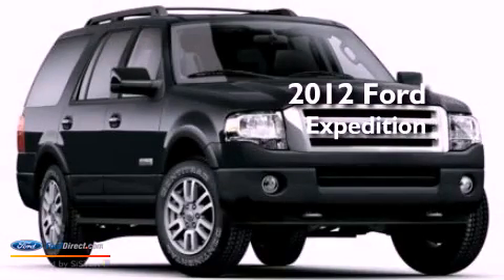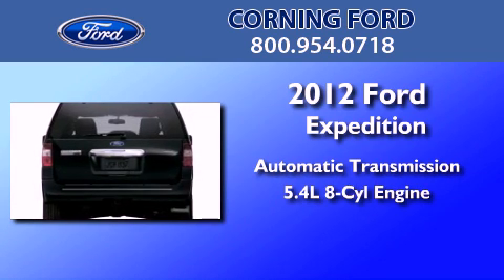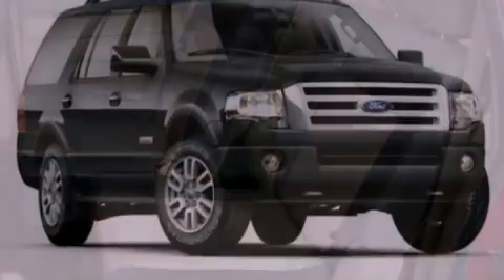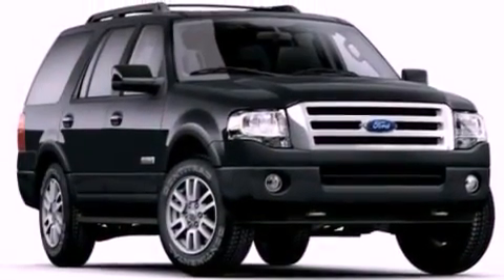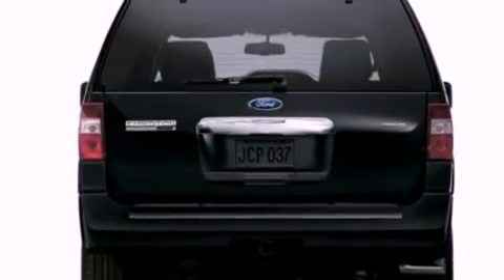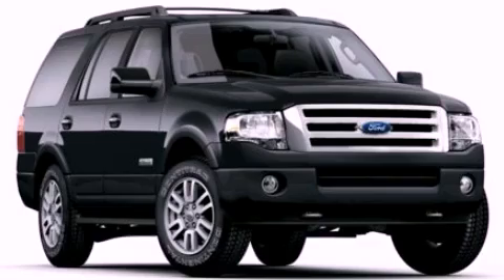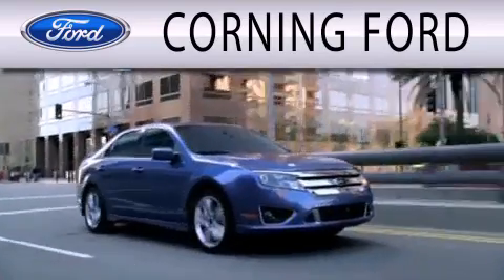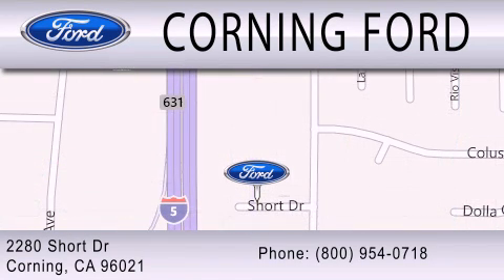2012 Ford Expedition Corning CA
Year : 2012
 Make : Ford
 Model : Expedition
 Engine : 5.4L V8 24V MPFI SOHC FLEXIBLE FUEL
 Trans . : 6-SPEED AUTOMATIC
 Exterior : TUXEDO BLACK

 Interior : STONE
 Stock : 43273